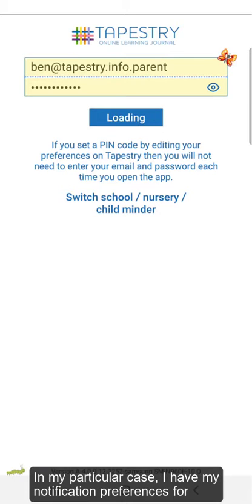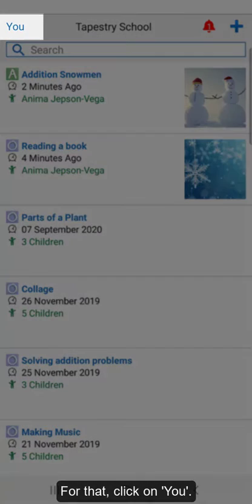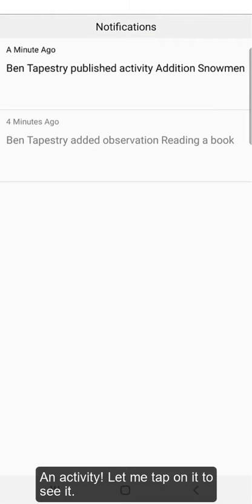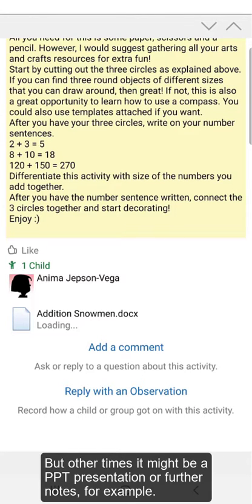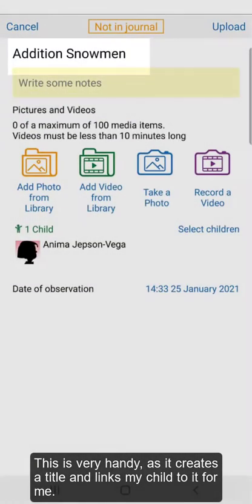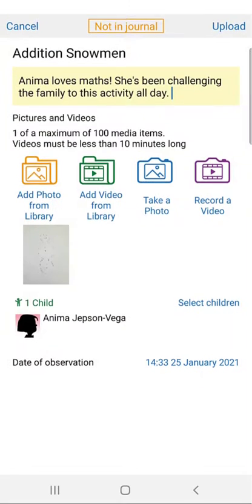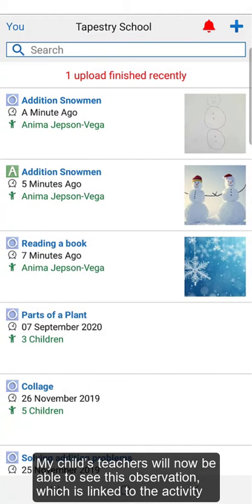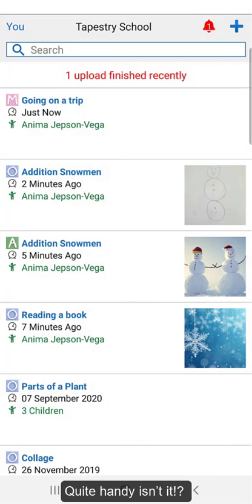Activities in Action - A guide for relatives (Android)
Learn how, as parent or carer, you can view and reply to activities sent by your child's setting or school via the Android app.